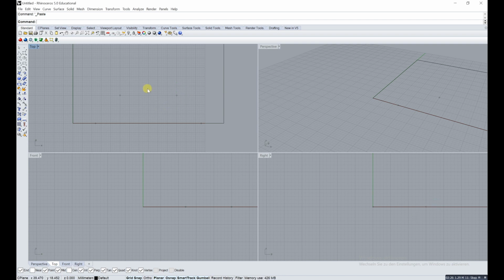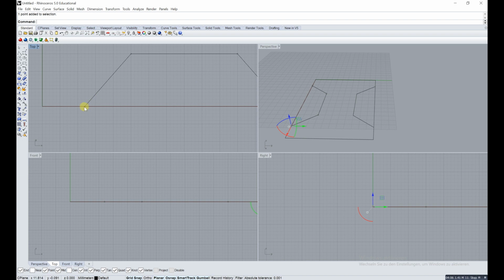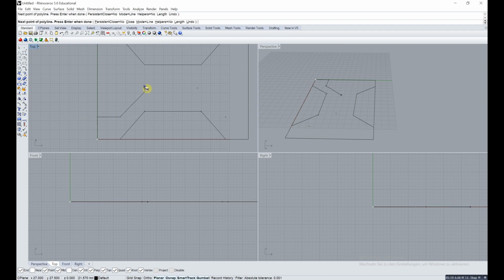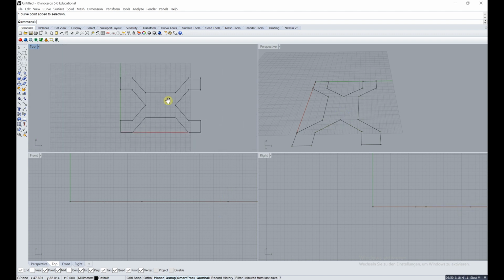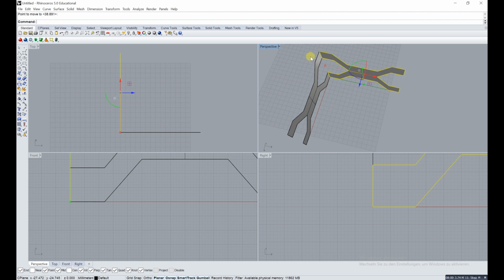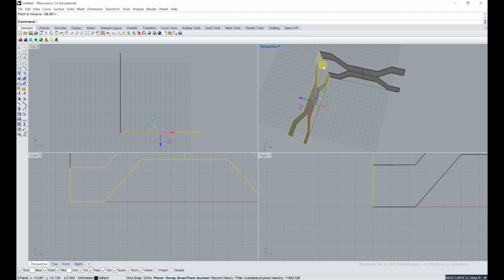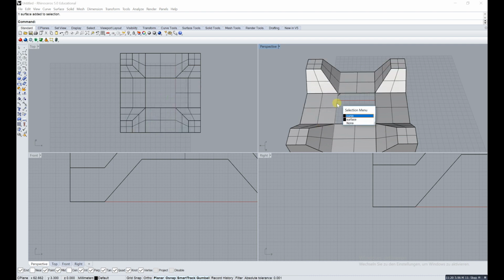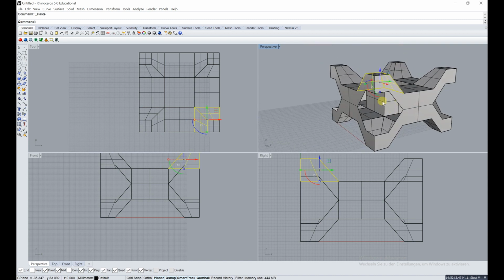Tutorial_06_small_X_Element_Digital_Fabrication_Seminar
Seminar based tutorials.